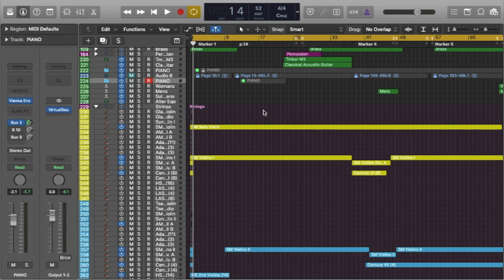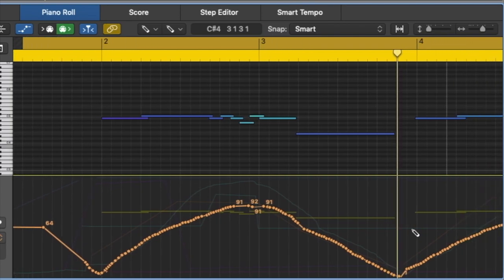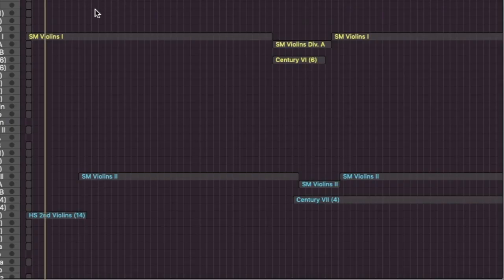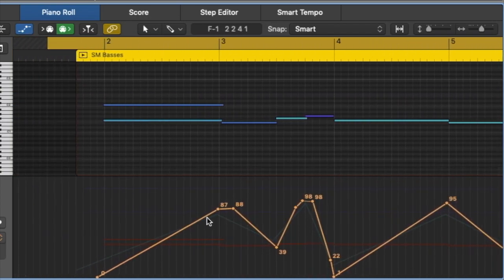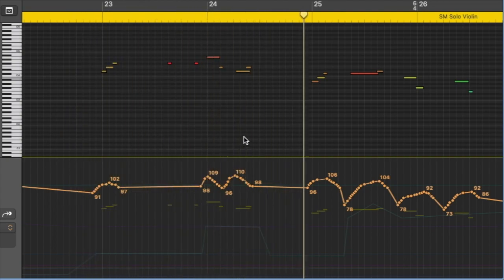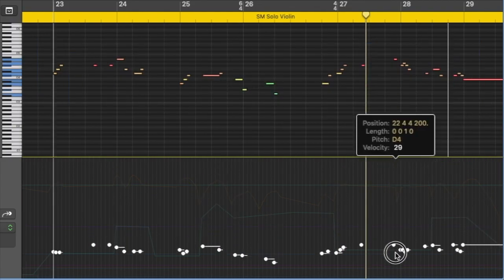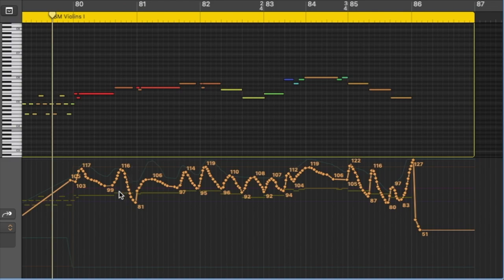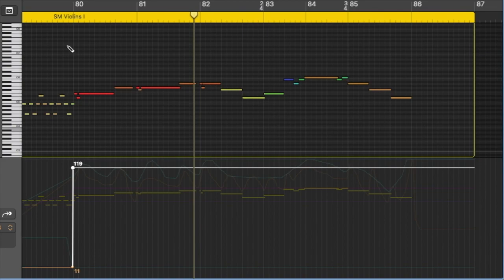The New Sample Modeling Solo & Ensemble Strings playing Lord of the Rings by Howard Shore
This video is the 4th and last part of the series Taking Your Strings to the Next Level where I teach how you can improve your mockups (midi orchestration) by using the Sample Modeling Strings combined with other sample libraries.
The features piece in this video is made of several parts of the Lord of the Rings soundtrack composed by Howard Shore.

To read the full article that this video makes part of click on the following link: